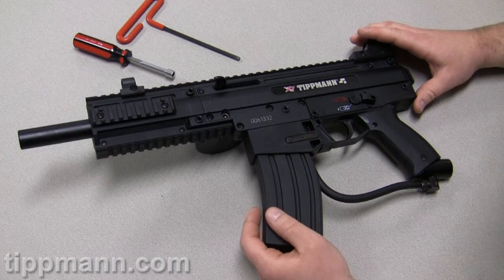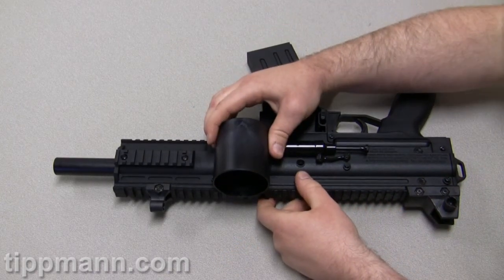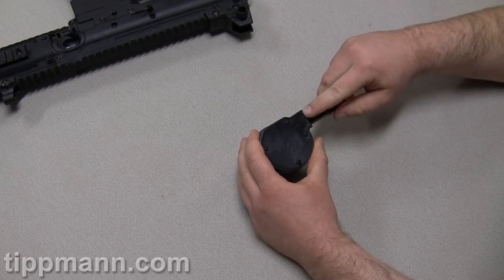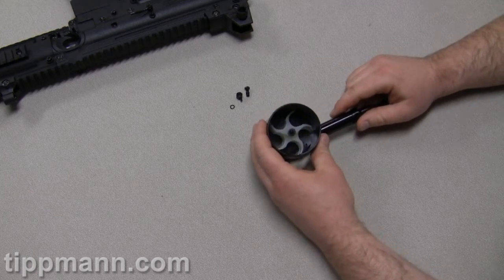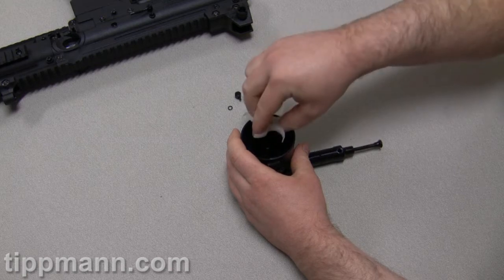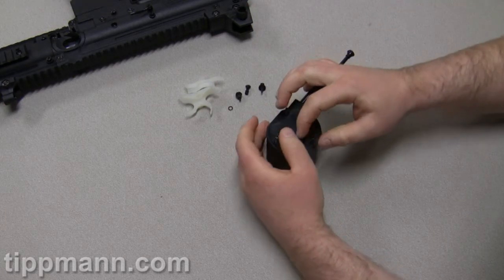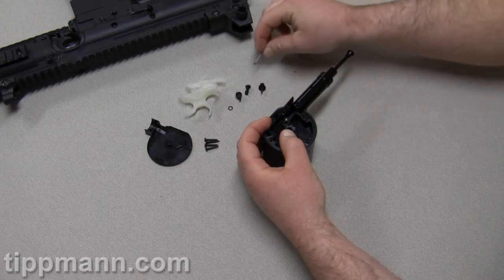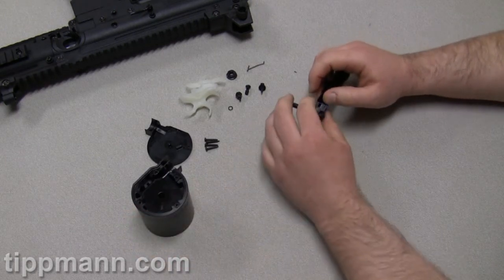Troubleshooting Cyclone Feed (Part 1)